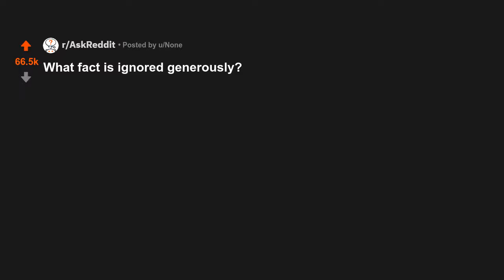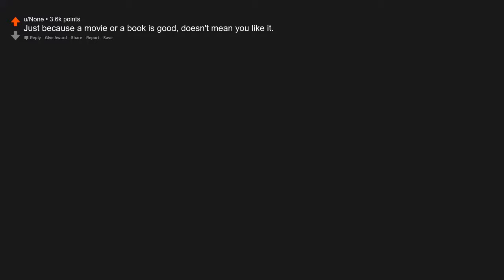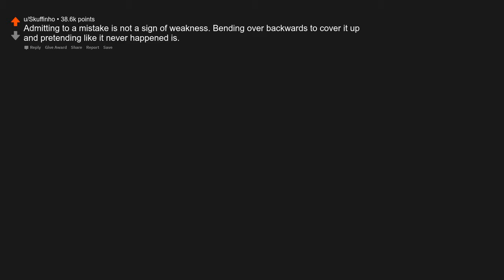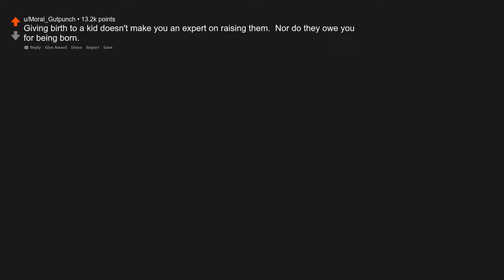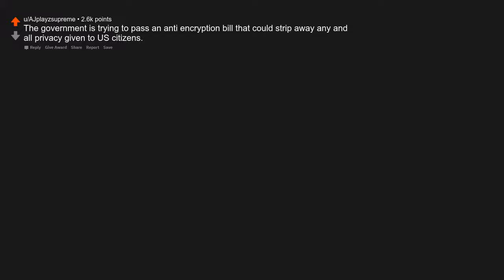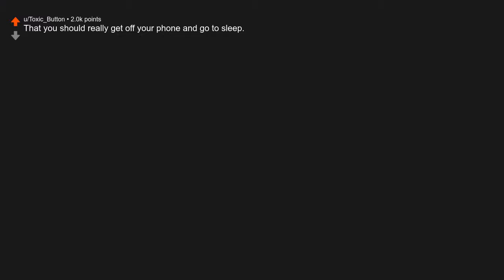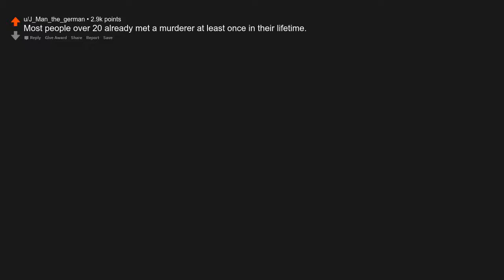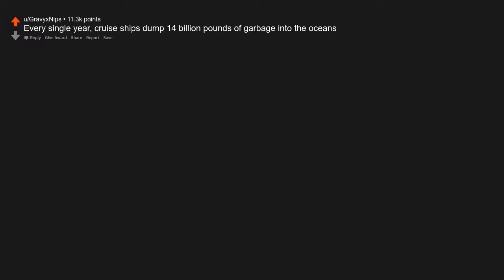What fact is ignored generously?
Originally posted by u/None